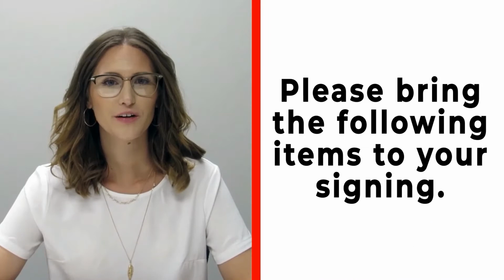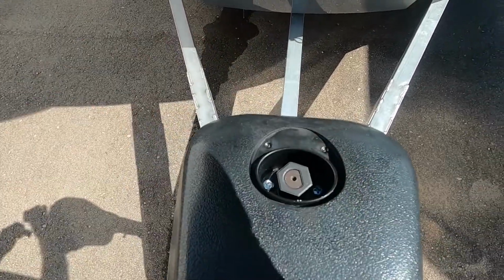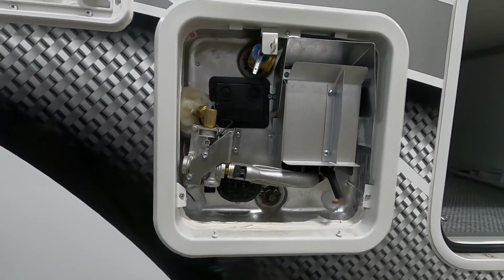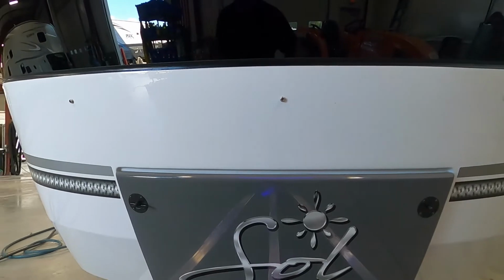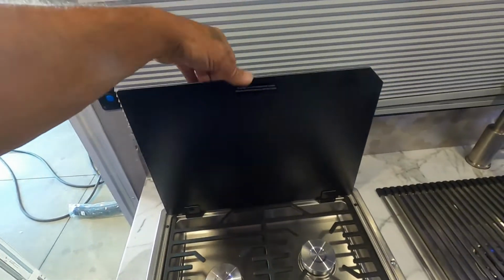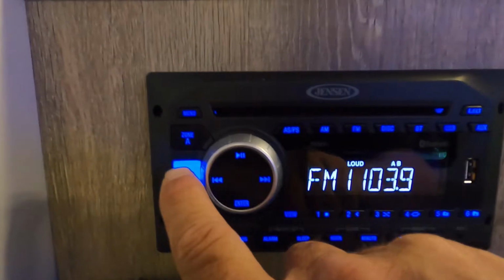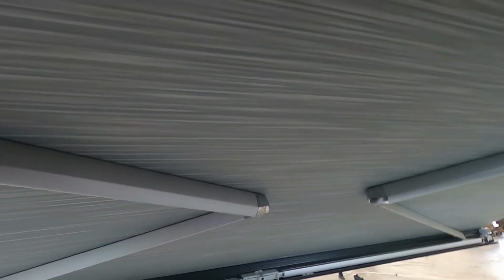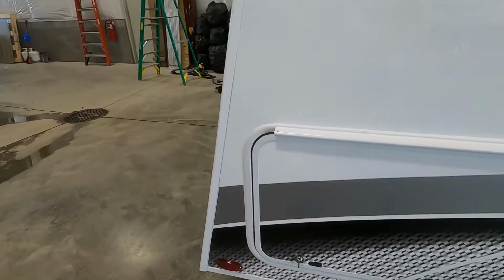Sol Horizon Orientation